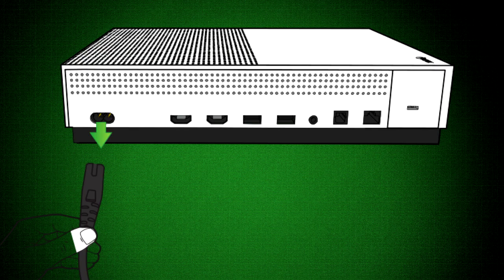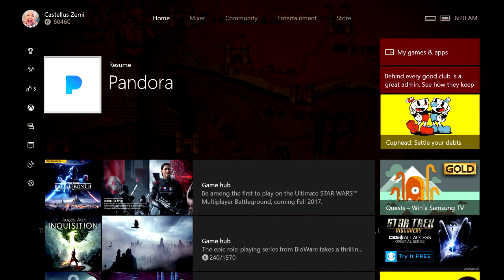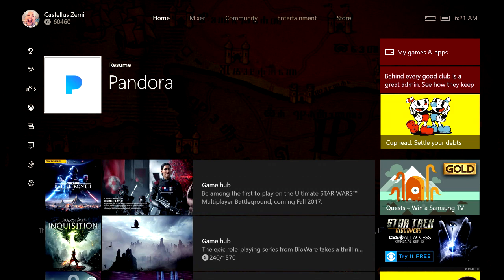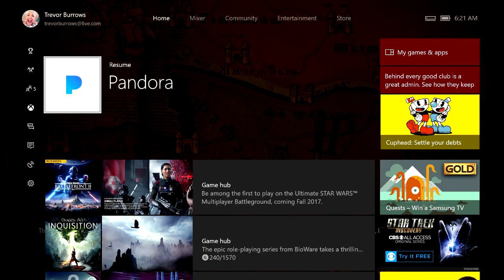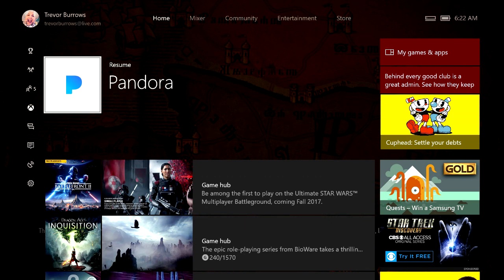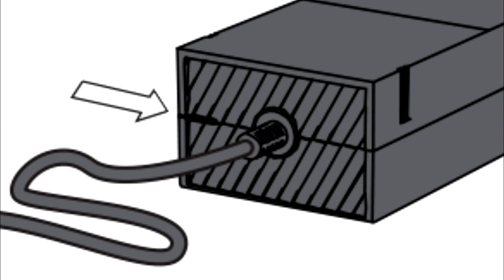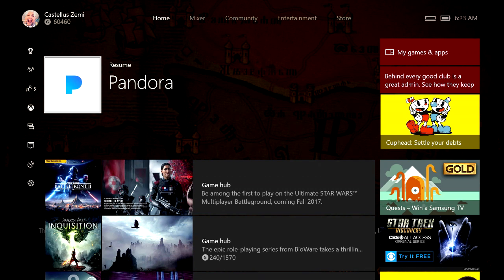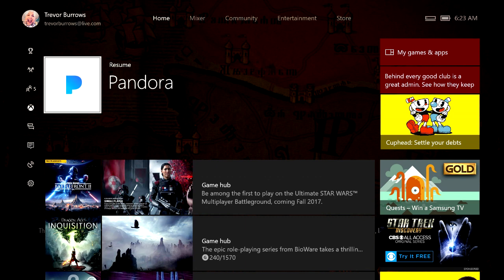What to Do if Your Xbox One Wont Turn On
In this video I show and explain what to do if your Xbox One or Xbox One S wont turn on. How to fix your Xbox One not turning on.

If you really enjoy my content, and would like to help me improve my quality consider being a patron

Title: What to Do if Your Xbox One Wont Turn On